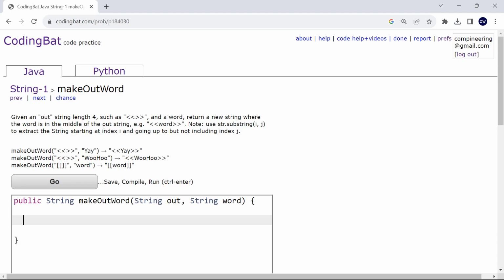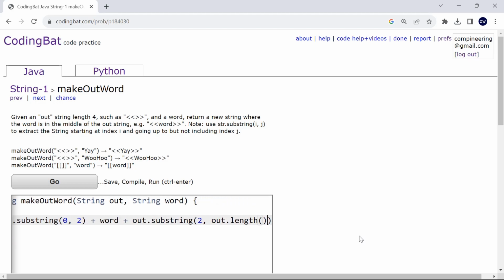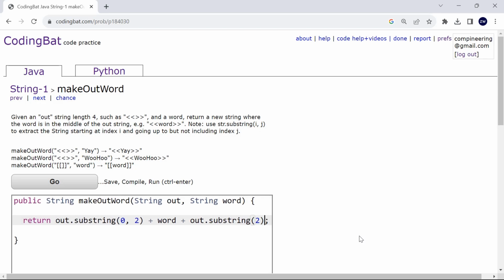Coding Bat - makeOutWord Solution (Java)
Hi everyone!

This video goes through Solution of makeOutWord

Summary
✅ Use substring for parts of string

Enjoy :D